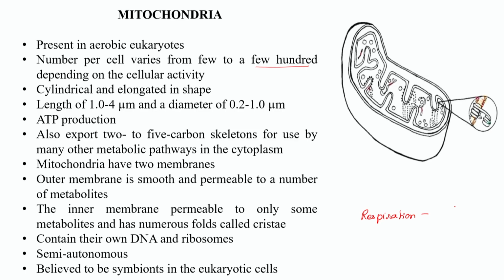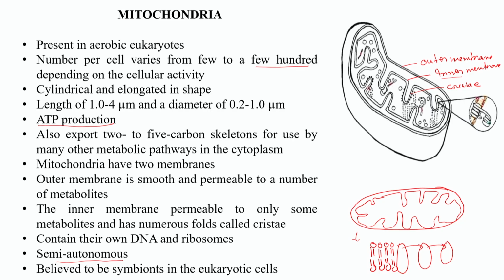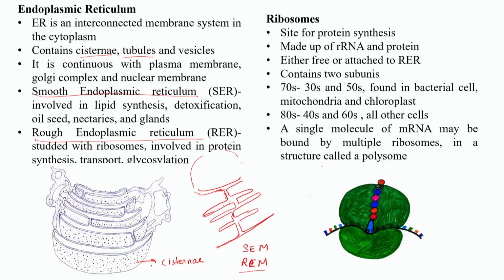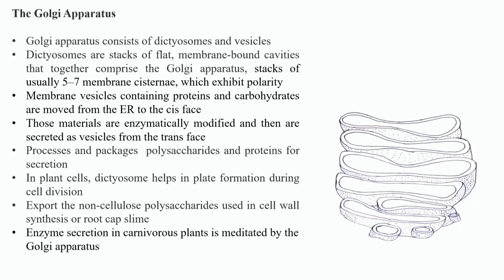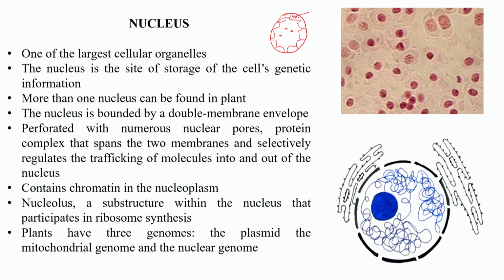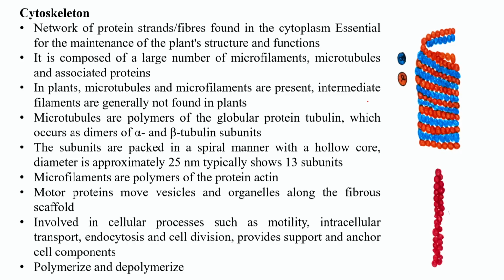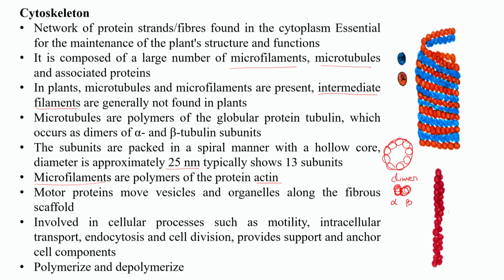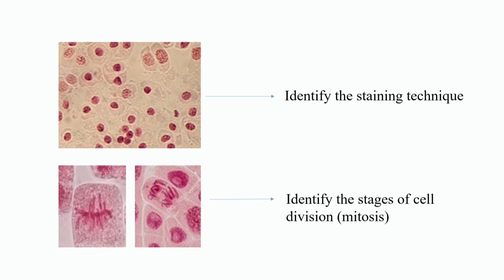Lecture 03: Plant cell Structure